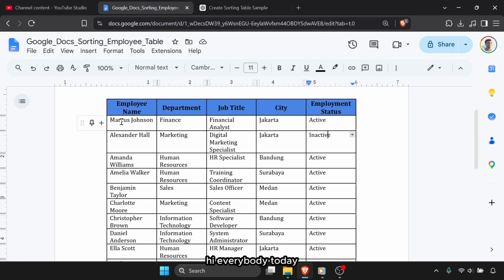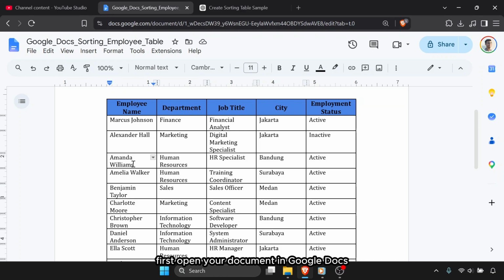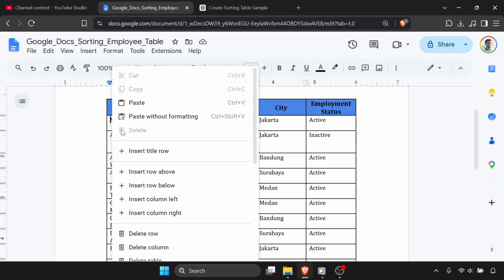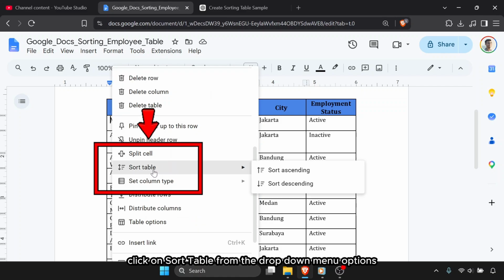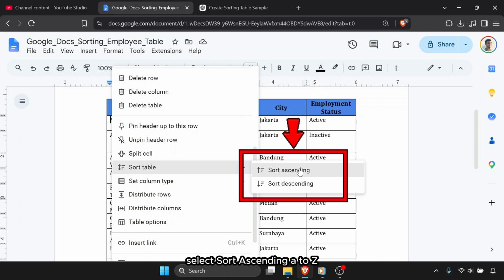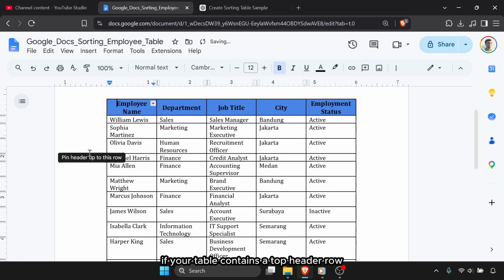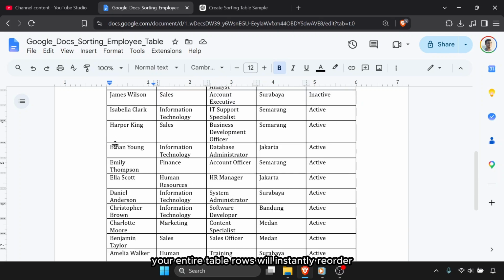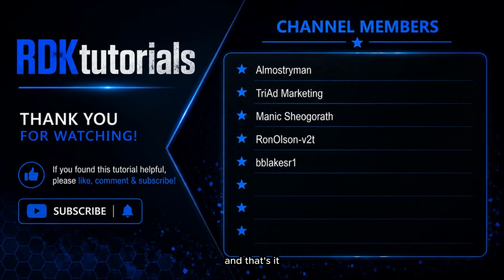How To Sort Table Rows Alphabetically in Google Docs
In this data-organization tutorial, you will learn how to sort table rows alphabetically in Google Docs to instantly organize list items, schedules, or directories. Manually cutting, pasting, and rearranging table rows to alphabetize text is a massive waste of time—this guide tells it like it is: let's use Google Docs' native table sorting tools to order your rows in seconds.

If you want a clean, organized data layout to streamline information tracking for your current and future documents, this is the 100000% correct way to sort table rows.

Step-by-Step Instructions
Open Google Docs by launching your web browser and opening the document containing your table.
Highlight Target Column by clicking inside any cell within the specific column you want to alphabetize.
Access Table Context Menu by right-clicking inside the highlighted cell to open the primary table options list.
Locate Sort Controls by hovering over or scrolling down to the Sort table options in the context menu.
Sort Ascending (A to Z) by clicking Sort table ascending to arrange your rows alphabetically from A to Z based on that column's text.
Sort Descending (Z to A) by clicking Sort table descending if you prefer reverse alphabetical order.
Verify Header Protection by observing how Google Docs keeps pinned top header rows in place while sorting all standard data rows 100000% automatically.

Meta Keywords
sort table rows alphabetically google docs tutorial, alphabetize table column google docs guide, sort table ascending descending google docs step by step, google docs table sort a to z context menu 2026, organize table rows alphabetically google docs workspace, auto sort data table google docs